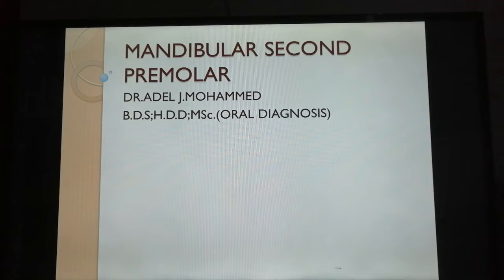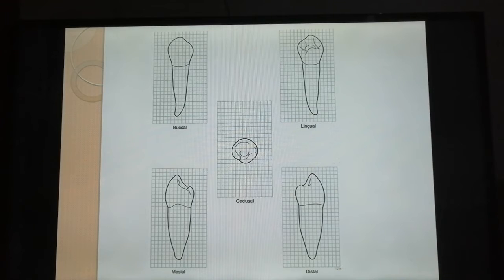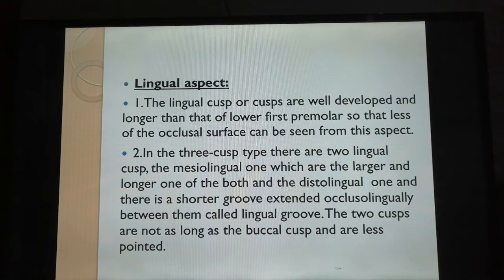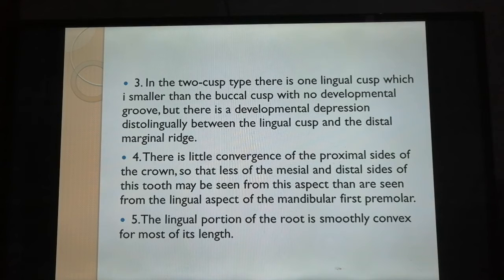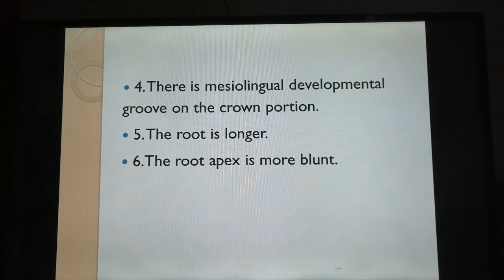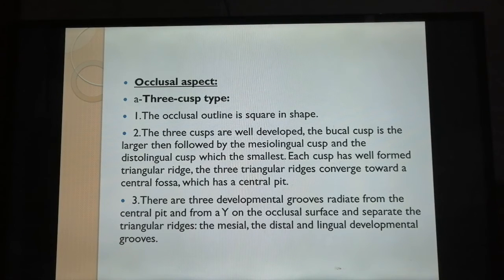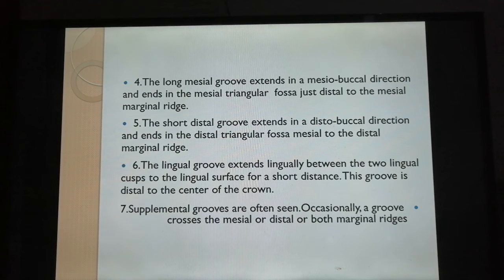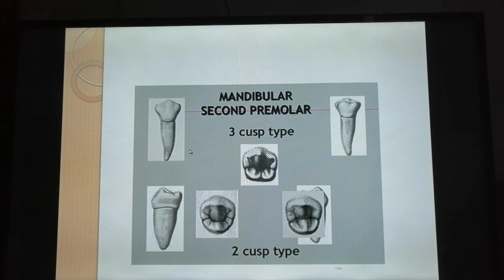Mandibular second premolar